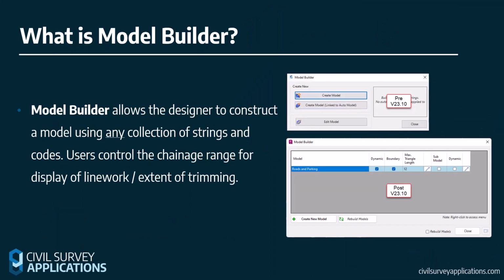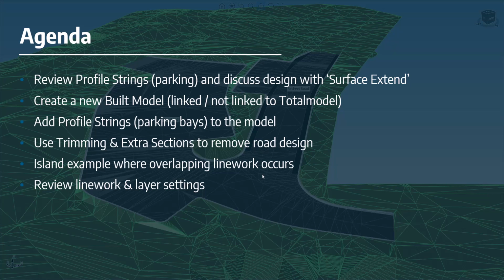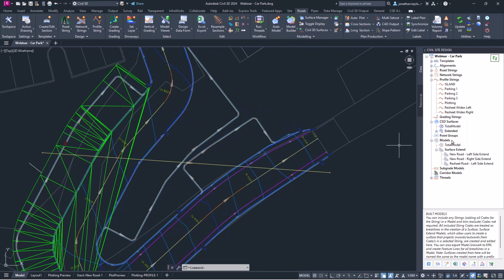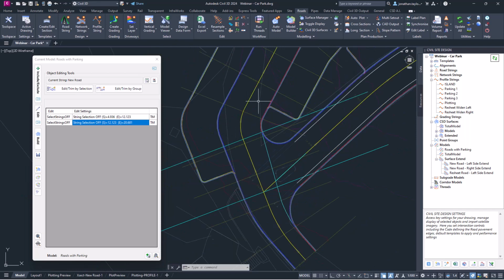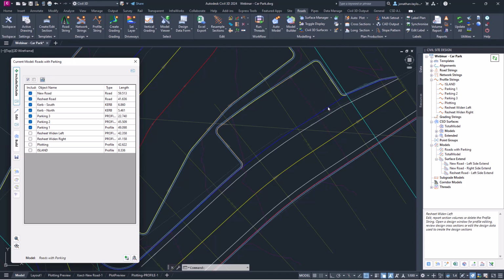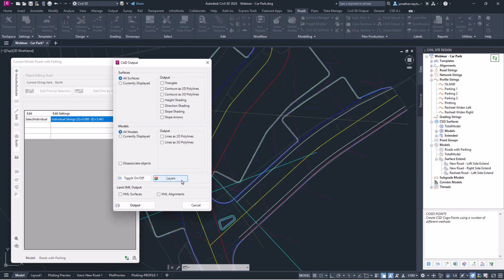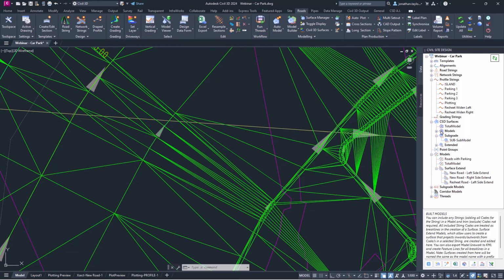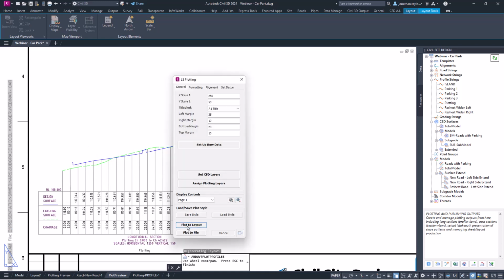Webinar | Civil Site Design - Model Builder 101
Built models form an integral part of operating Civil Site Design as they combine design elements within the project to create a single model & surface.

Cross section based design can limit designers who want to extend outside a single template and have complex geometry. Model Builder provides the solution.

This webinar will demonstrate the best practice for using Model Builder and unpack all the functionality to operate it successfully, using a road and parking bay design.

Topics covered but not limited to:

0:00 Introduction
9:48 Interface discussion
10:25 Review Profile String design for the Parking Bay
13:58 Surface Extend
18:08 Creating a Model (not linked to Totalmodel)
22:57 Creating a Model (linked to Totalmodel)
24:42 Edit / Trim by Group or Selection
33:23 Overlapping strings or linework
42:43 Linework layers
45:45 Dynamic Updates or Manual rebuild
46:30 Boundary Retraction & Model Editing
49:48 Subgrade Model Manager
53:45 Plotting cross sections and long sections